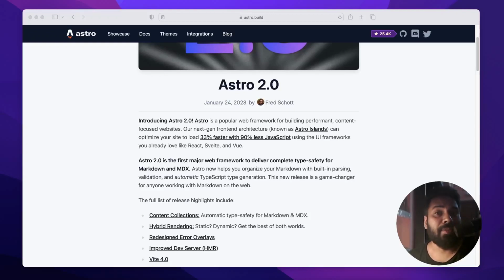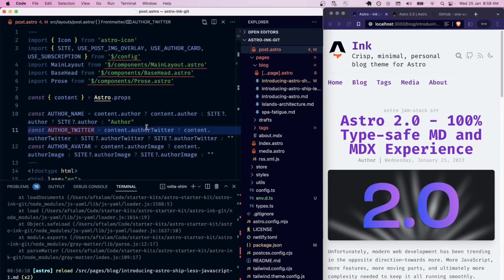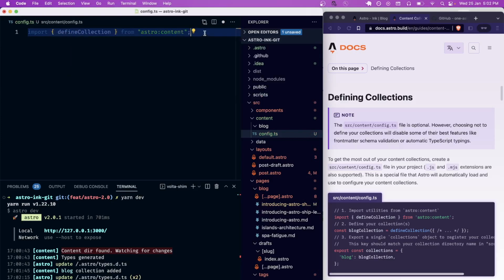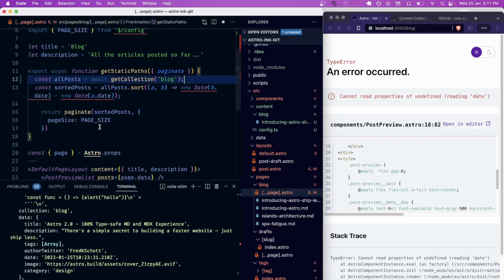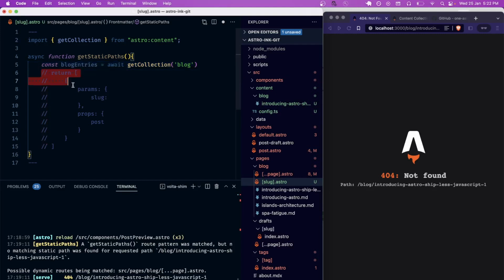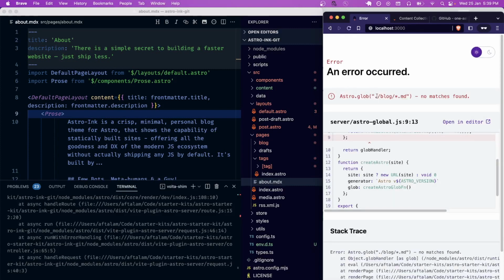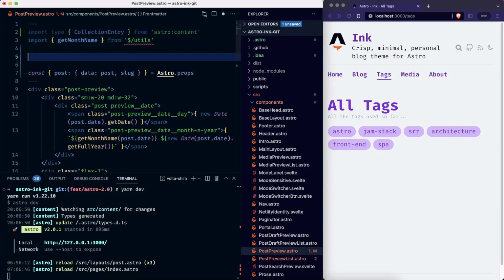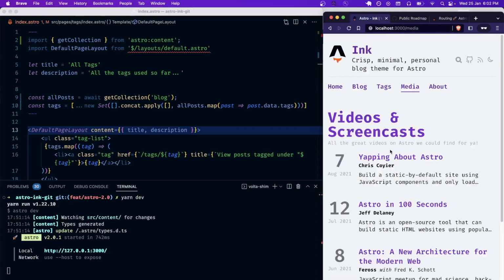Astro 2.0 | Content Collection (Deep Dive)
Learn about Astro 2.0 Content Collection API  by migrating, a real, open-source project - Astro Ink.

You can check out the current(pre Astro 2.x) version and follow along, while I take each of it's content listing, or content listing dependent pages and upgrade it to use the Content Collection API

The updates will be made a part of the `main` branch in a week's time, and if you're visiting this video in Feb, 2023 and onward you'd find the previous version in a pre-2.x branch.

Chapters:
00:00 Intro
00:40 Project(Astro Ink) walkthrough
02:15 Install latest Astro and other core deps
05:23 What "Type-safety" with content is all about, how did we work before?
09:00 Content Collection - The official description
11:45 Project and content listing
13:03 Content Collection in practice (migrate /blog page)
40:34 Content Collection everywhere! (migrate /home and /tags)
47:31 Typed 100%, and validated 100%
55:46 Outro